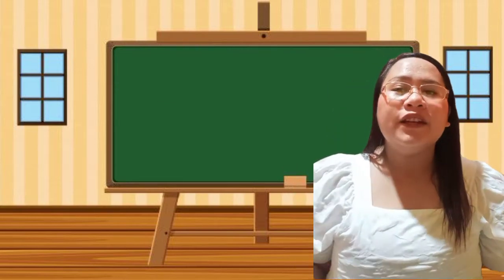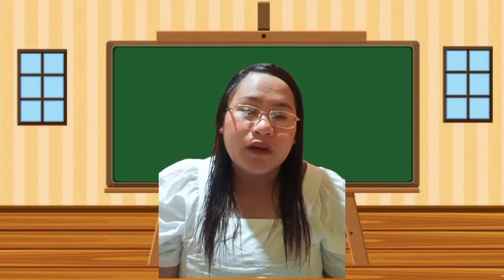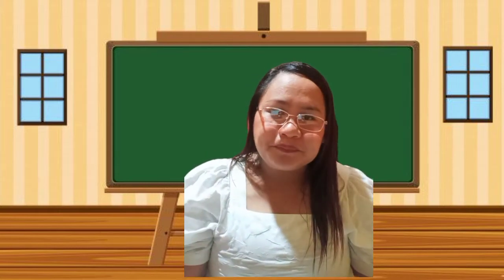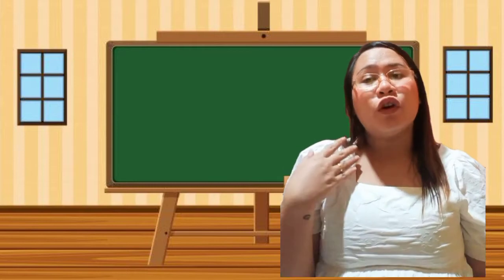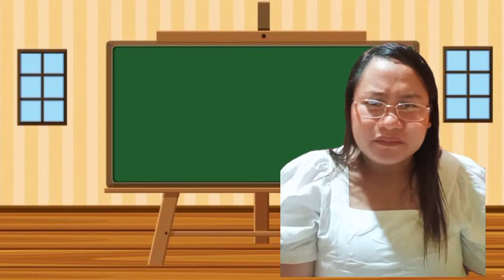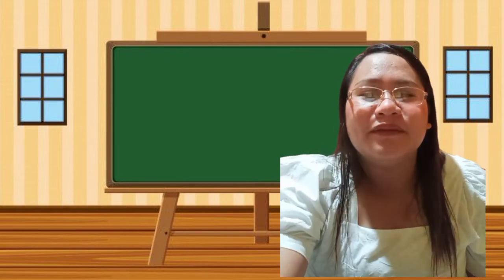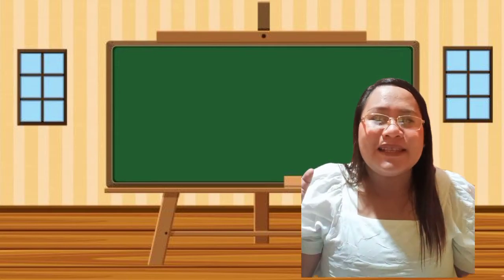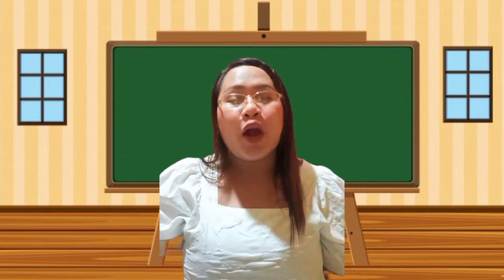Teaching demo in English